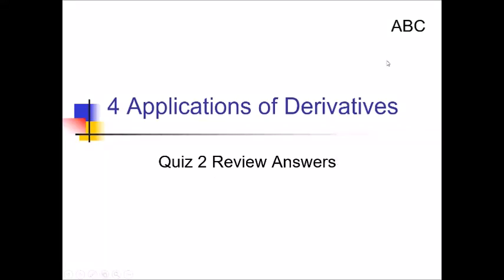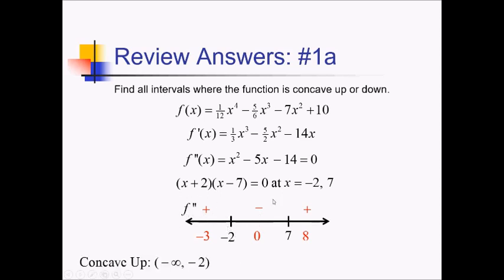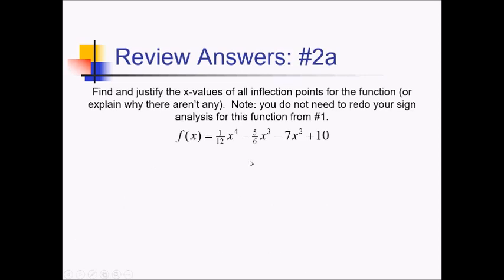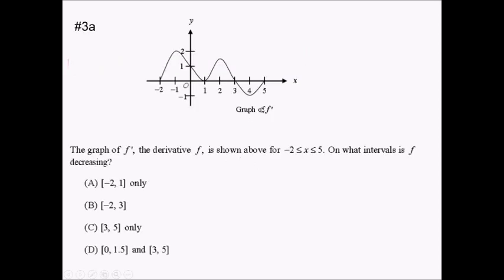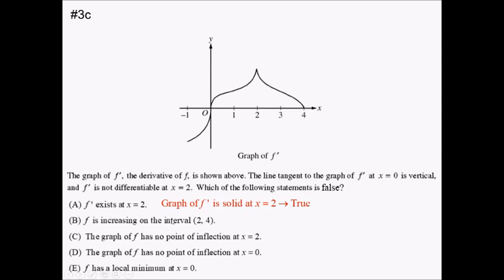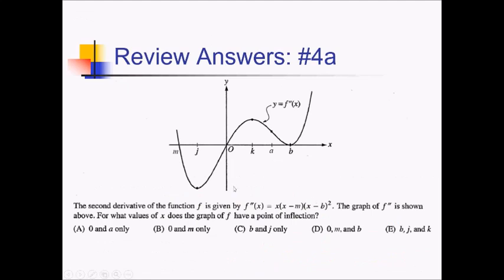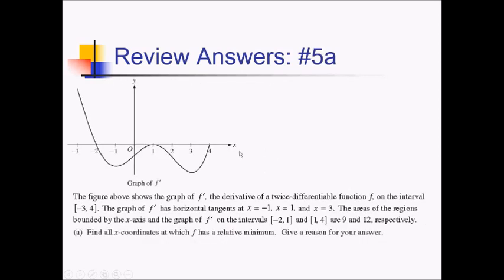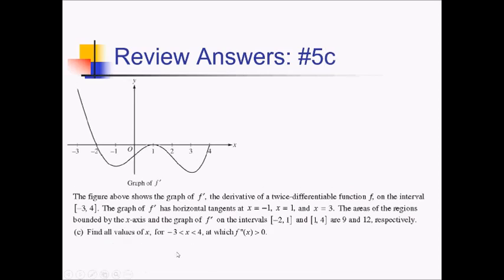Review of Concavity, Points of Inflection and Graphical Analysis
Worked problems showing how to determine concavity, determine points of inflection and make graphical connections between the graphs of f, f’ and f’’ (a function and its derivatives).

Go here for a PDF and handout to go along with this video